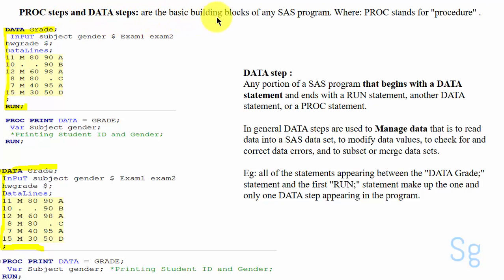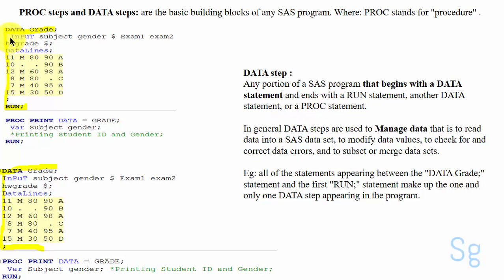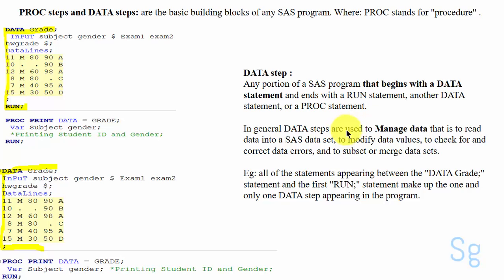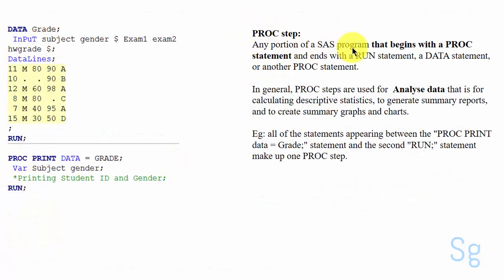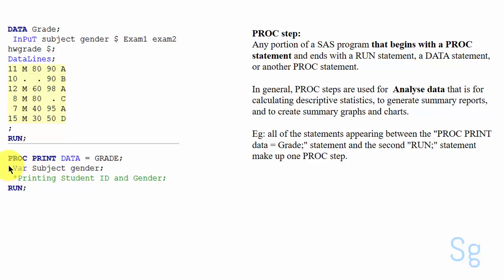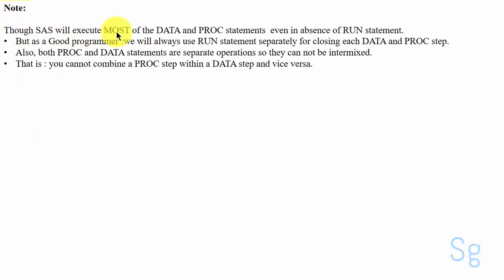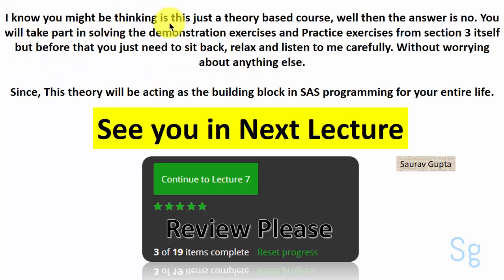1.3 Proc Step and Data Step Definations ll Base SAS programming for beginners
Learn Base SAS programming step by step with Examples by  Doing from this Base SAS video lectures that will give you complete Base SAS Online training along with Base Sas Interview questions and answers

This Exclusive Udemy Course will make you expert in the topics I teach you. More over, You will get
Concept Building Theory + Base SAS interview Questions and Answers in form of Quizzes + Base SAS demonstration Exercises + Base SAS Practical Examples + Completion certificate

1.3  Indepth Base SAS programming for beginners certification program guide by Saurav Gupta:

In 1.3 Proc Step and Data Step Definations we will learn the difference between PROC AND DATA step in SAS programming.